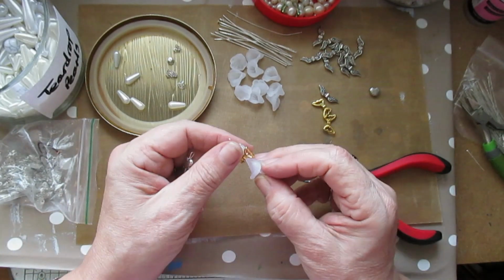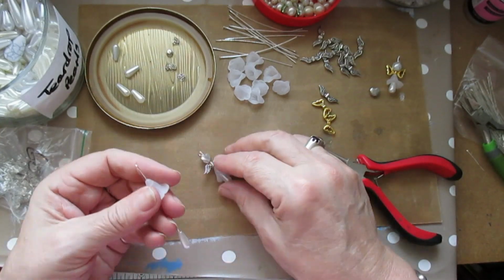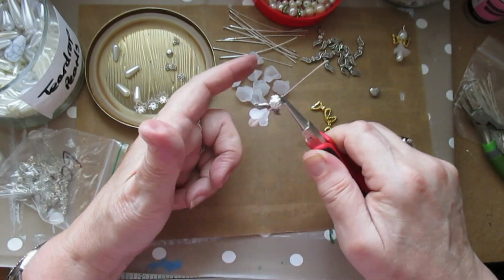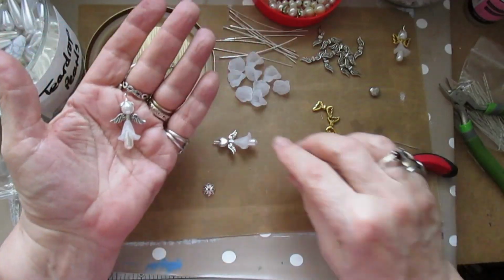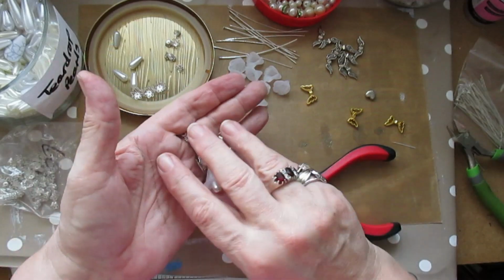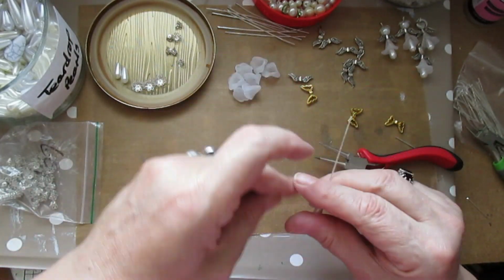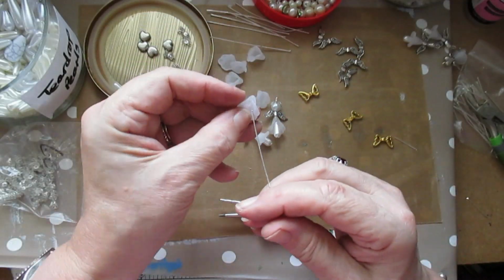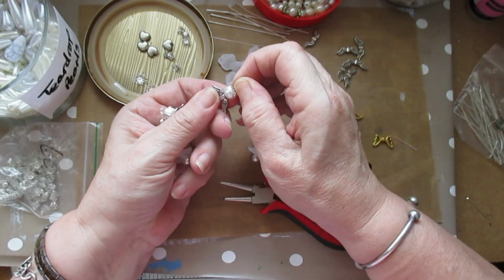Winged Fairy Charms Tutorial - jennings644 - Teacher of All Crafts